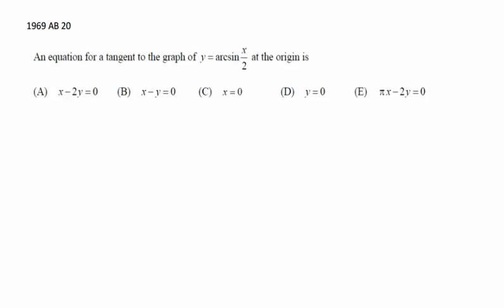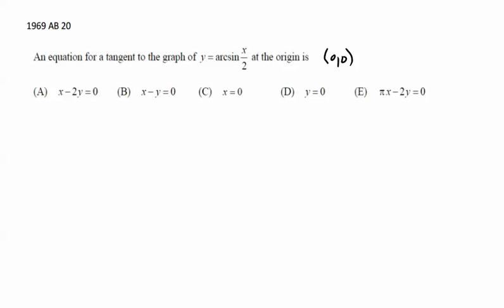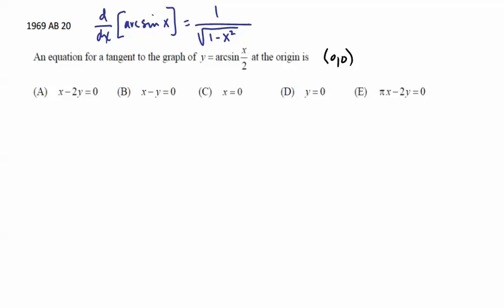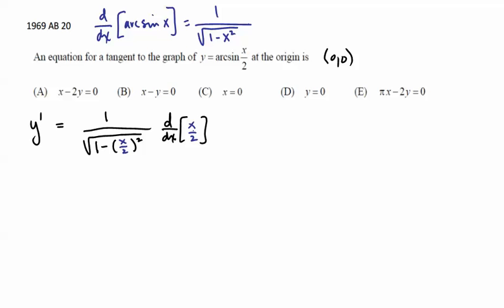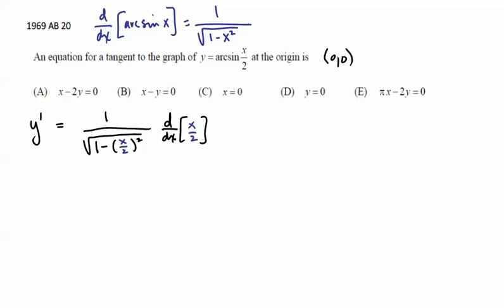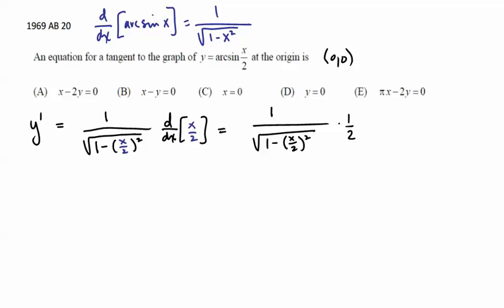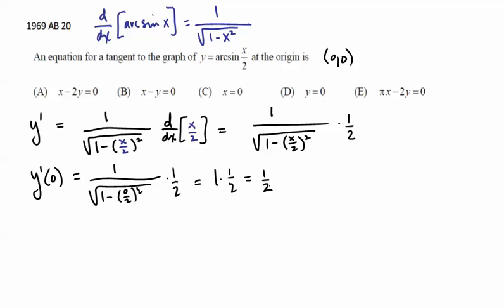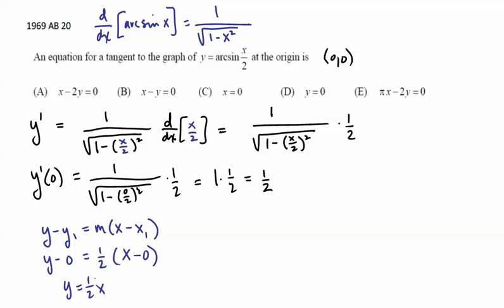1969 AB 20